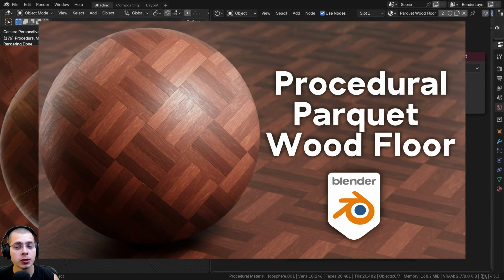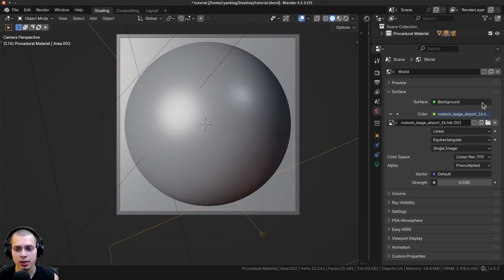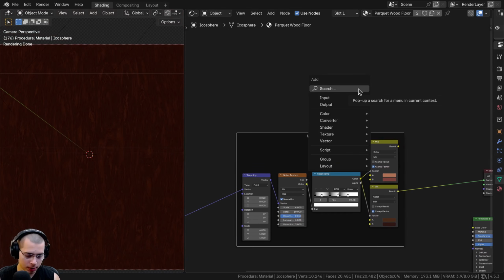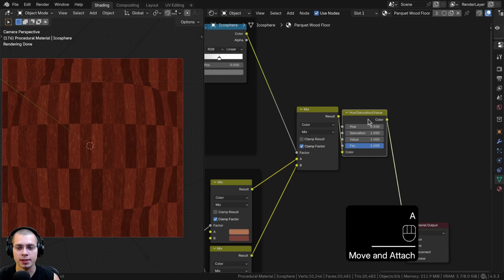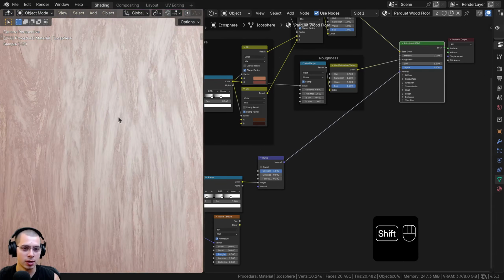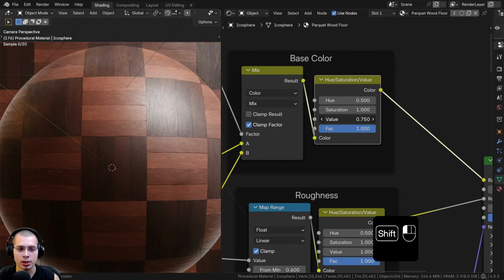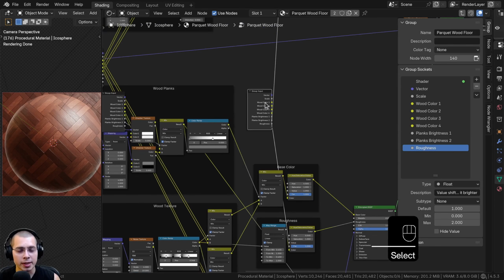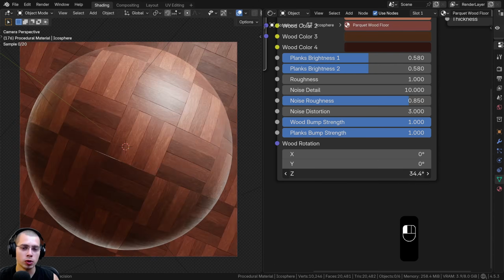Procedural Parquet Wood Floor Material (Blender Tutorial)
*In this Blender tutorial we will create this Procedural Parquet Wood Floor Material.*

● *Timestamps:*
0:00 Customizable Node
2:00 Support the Channel
2:31 Scene Setup
5:04 Procedural Setup
21:50 Node Group
29:00 Closing